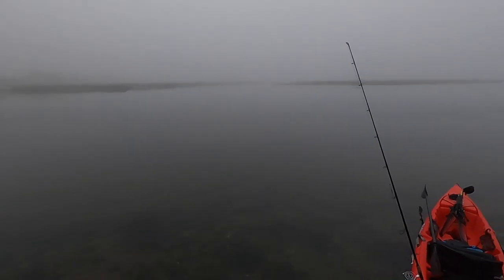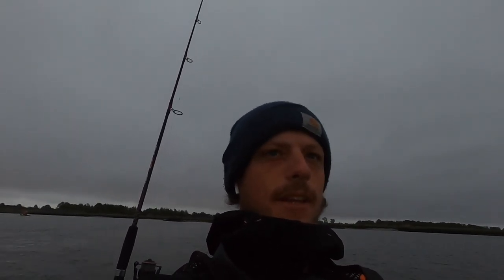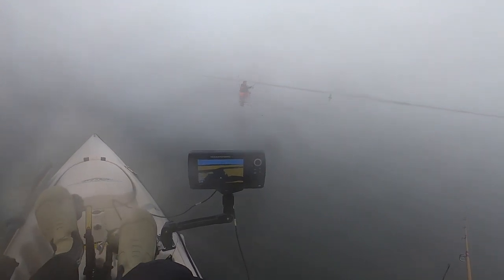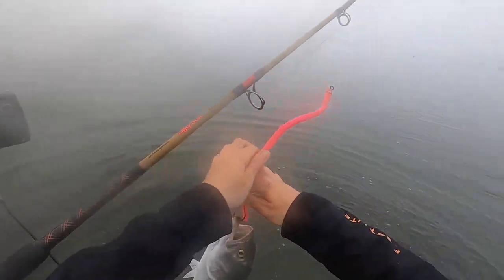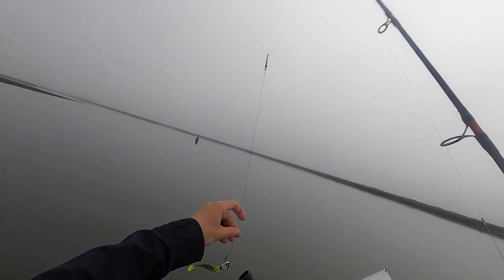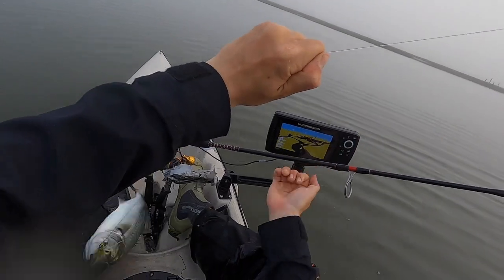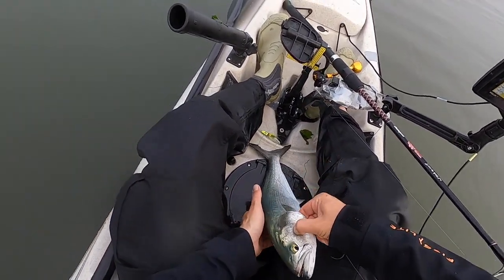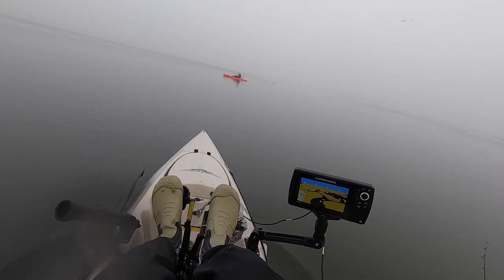NYC Bluefish Blues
Great Days filled with Blues